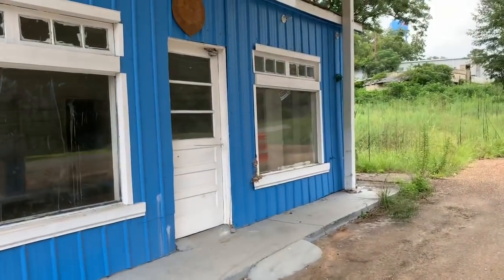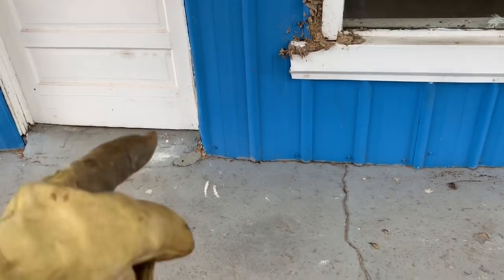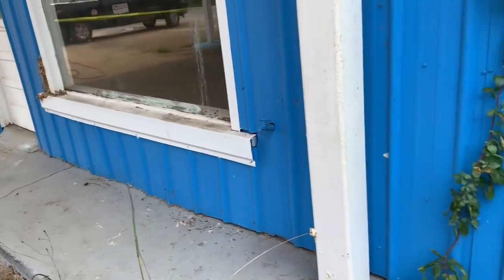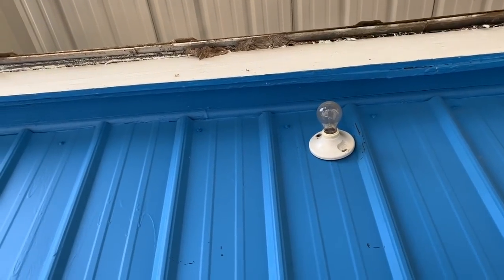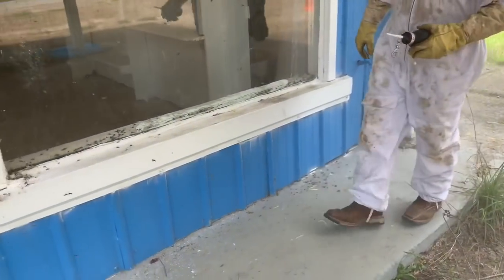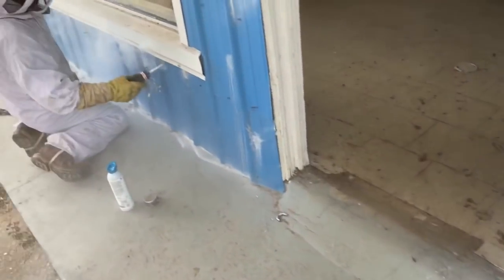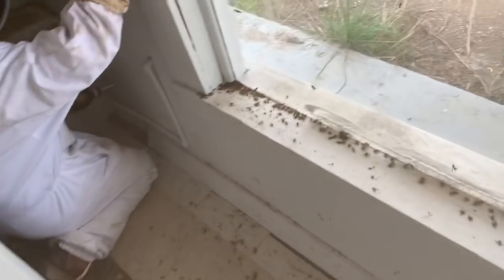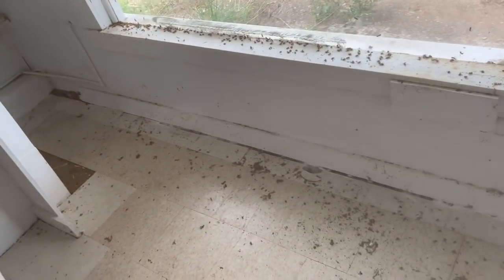Huge Super Colony Yellowjacket nest in Vacant Gas station wall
Treatment of a super colony Yellowjacket nest in the wall of a vacant building.